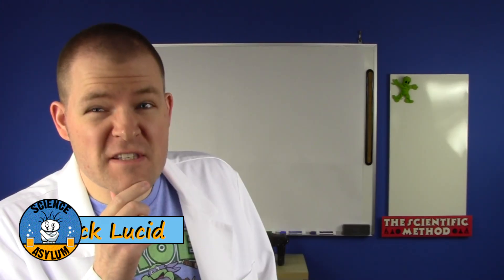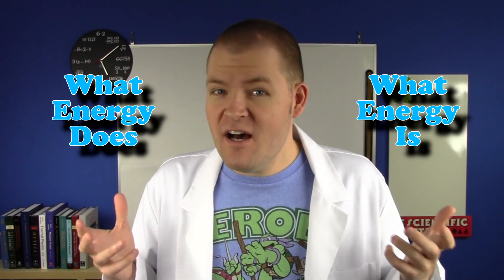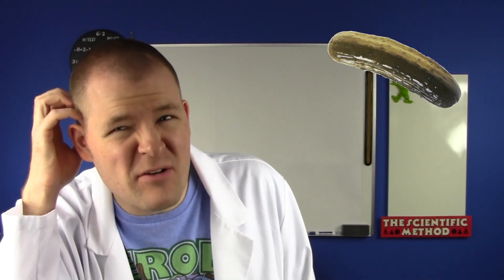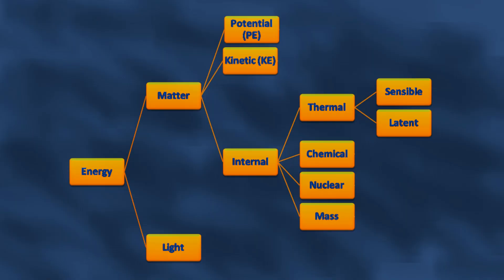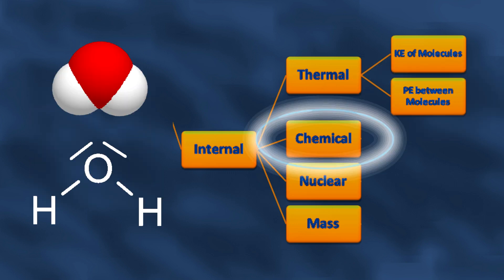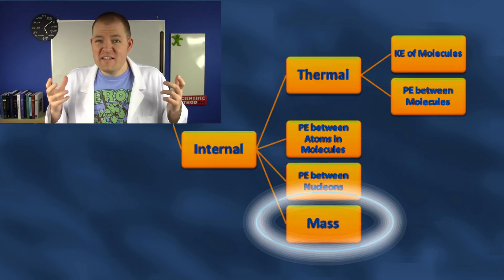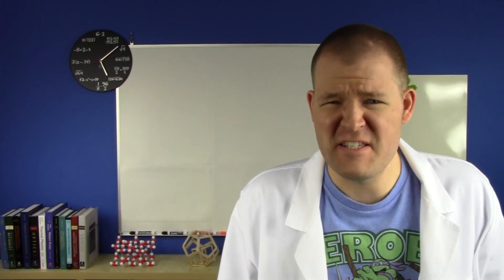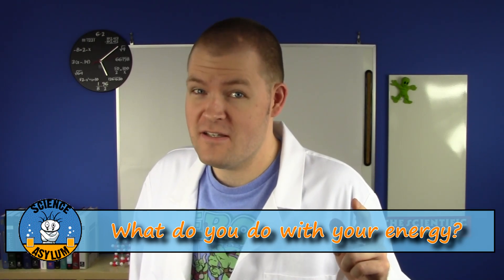What is Energy REALLY?!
Ever wonder what energy really is? Me too... join me on a journey of discovery (kinda).